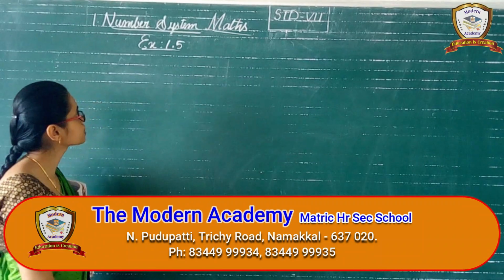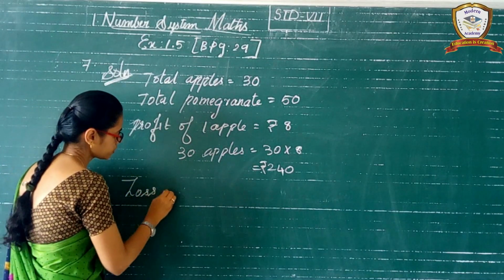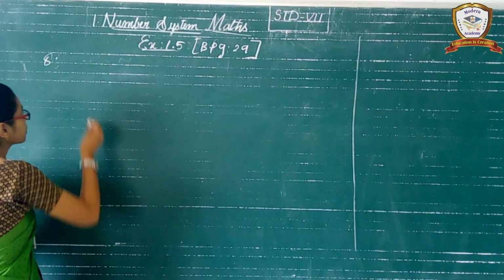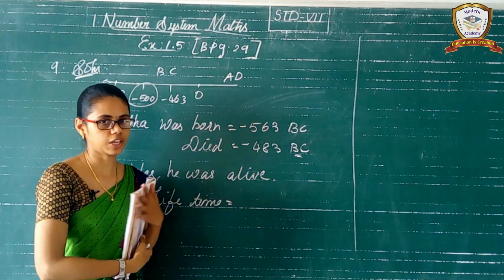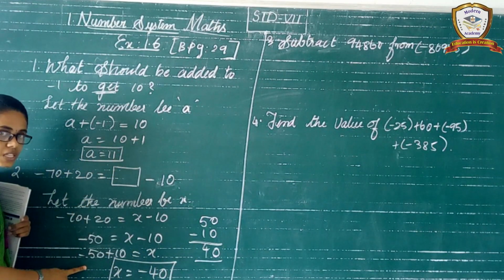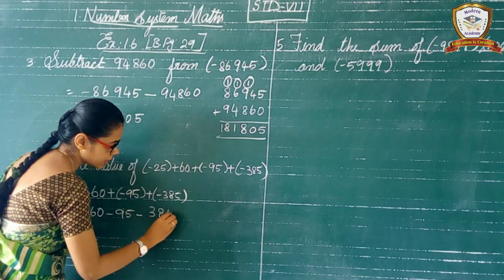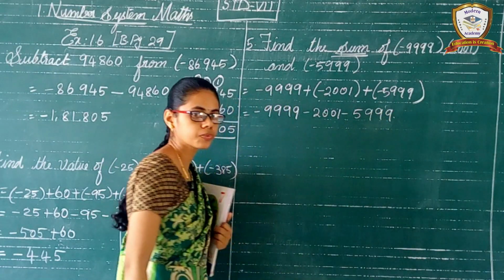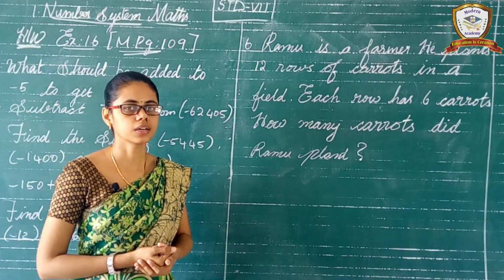07MV08 | 31/08/2021 | 7-STD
Standard : VII   |
Subject : Maths  |
Topic:  Number system   |
Subject Code :07MV08  |
Date : 31/08/2021